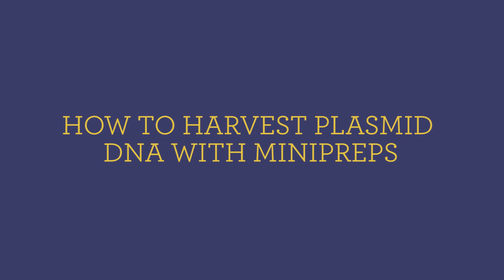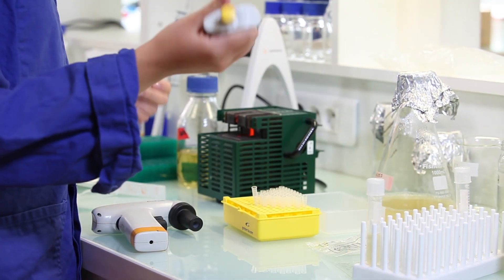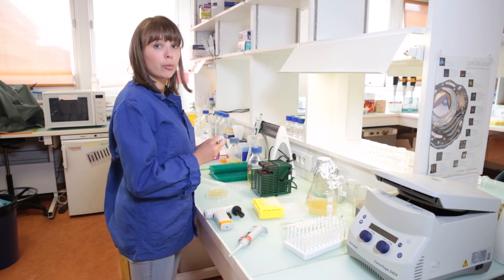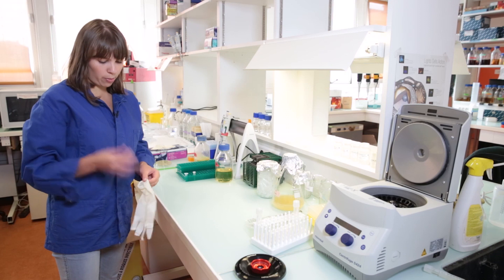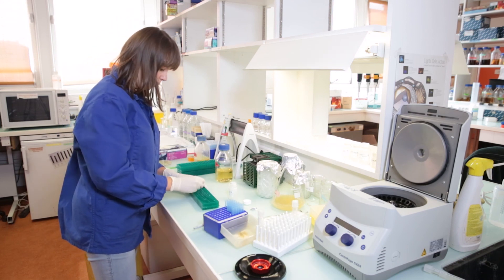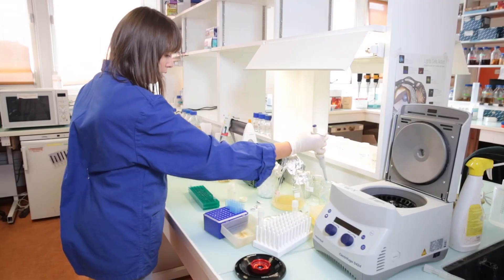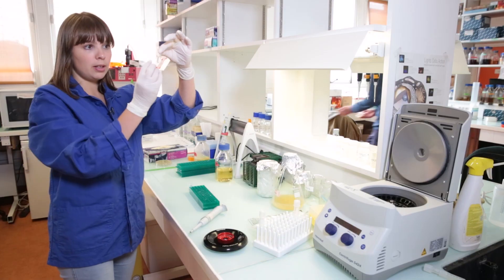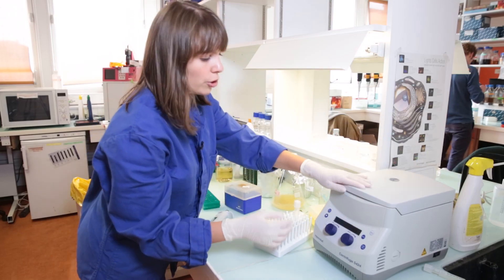How to Harvest Plasmid DNA with Minipreps